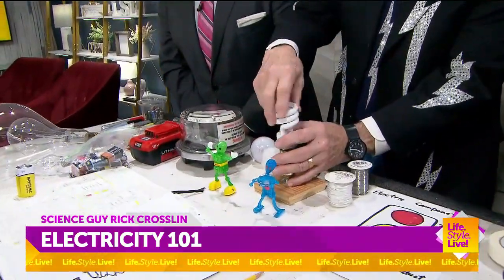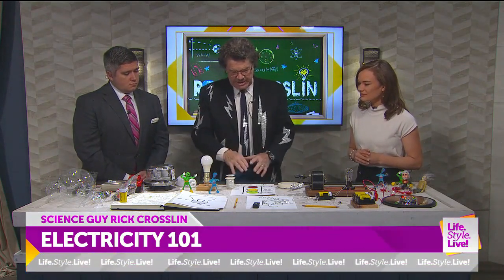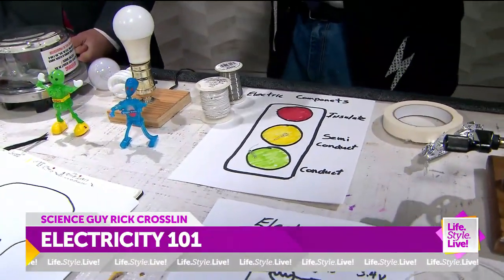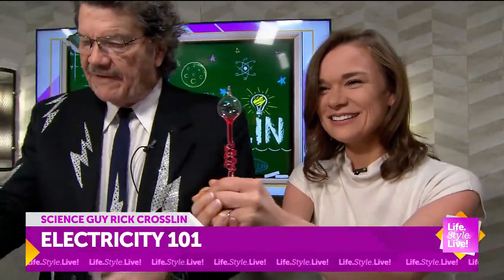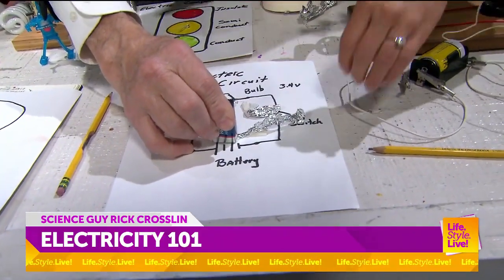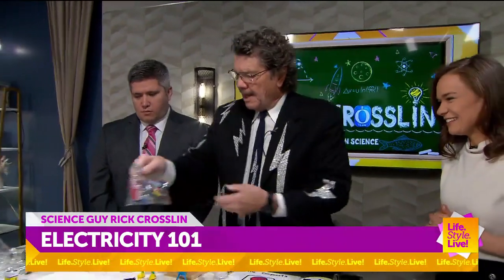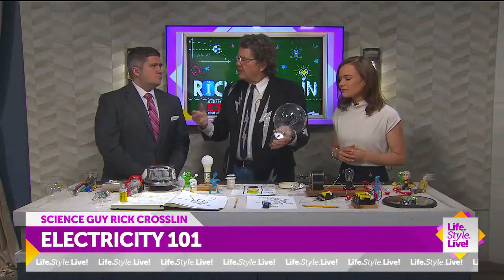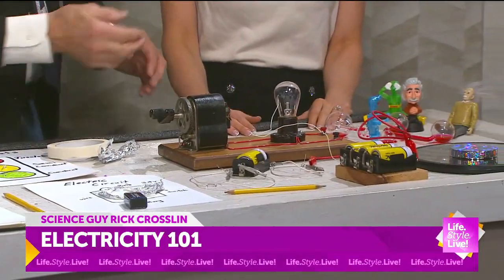Rick Crosslin Science - Light Bulb Science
This is a brief introduction to different light bulbs, simple circuits, and some easy safe electricity fun. Hard to believe that an old incandescent light bulb transferred 90% of the energy into heat - not light.